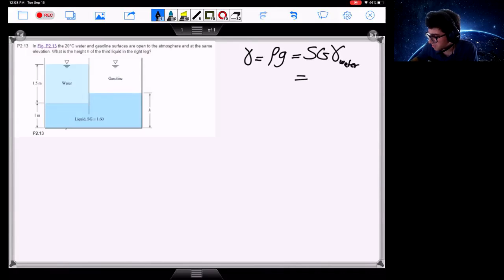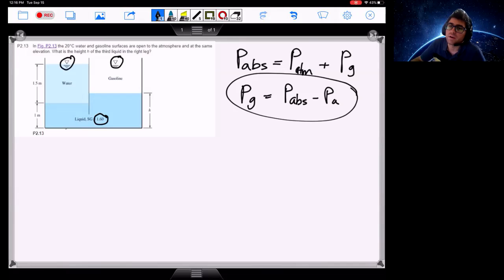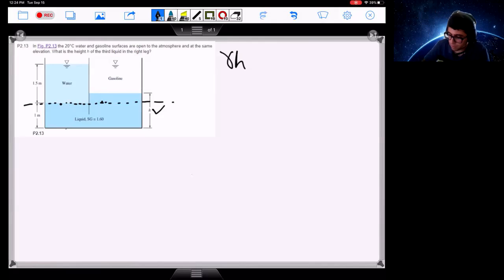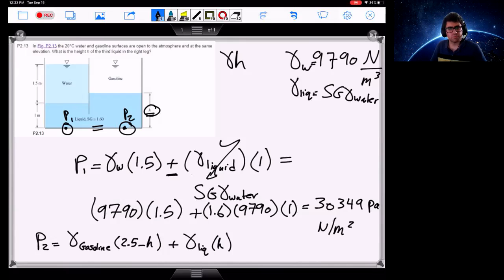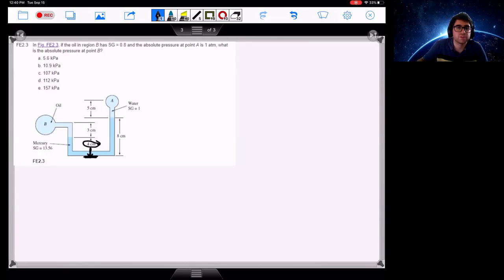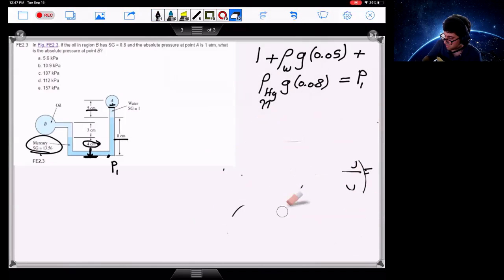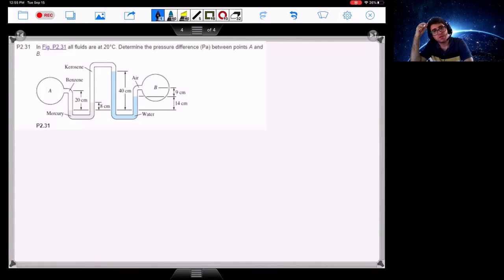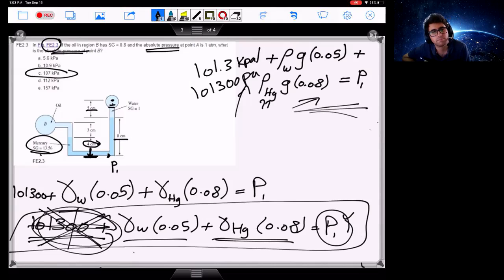ME 3111_Fluid Mechanics: Chapter 2 (1/7)